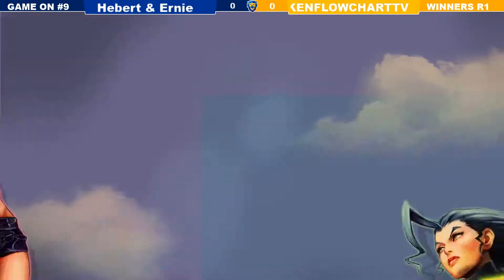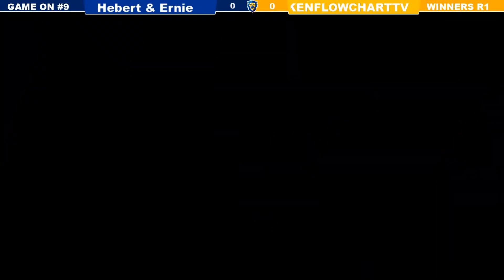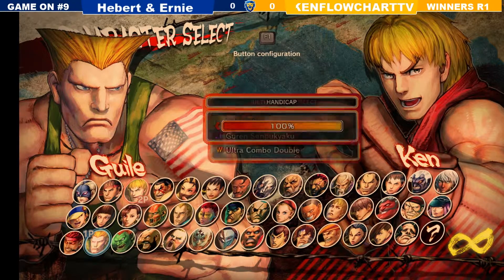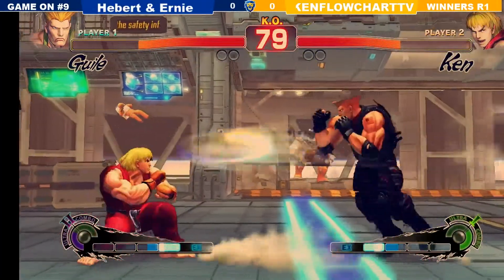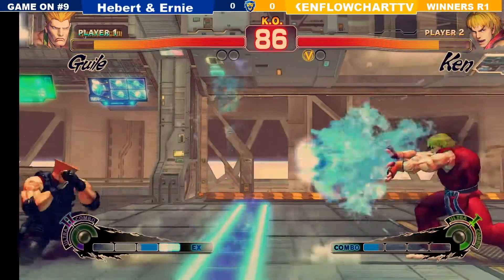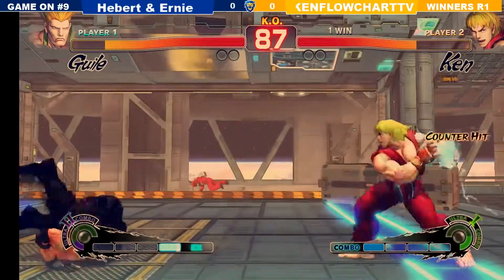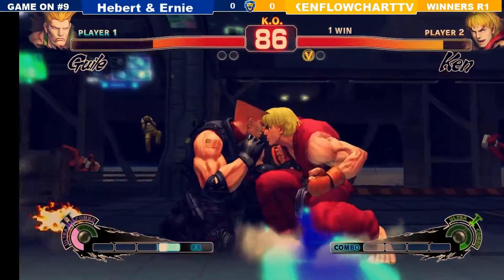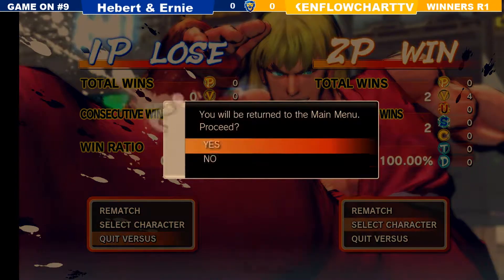Game On 9!: Keybert and Ernie vs Ken Flow Chart Gijinka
Hofstra Esports is your go-to place for competitive and casual fun at Hofstra University!